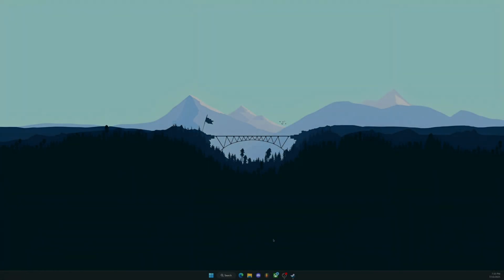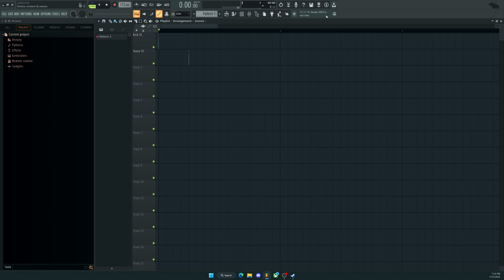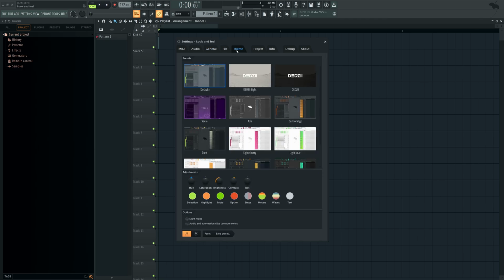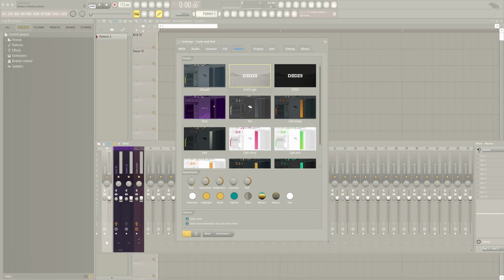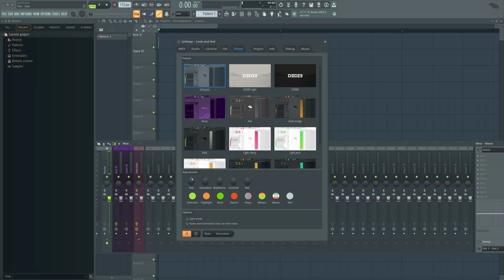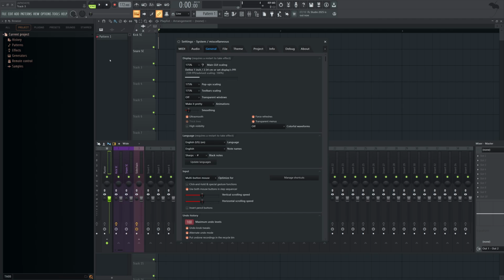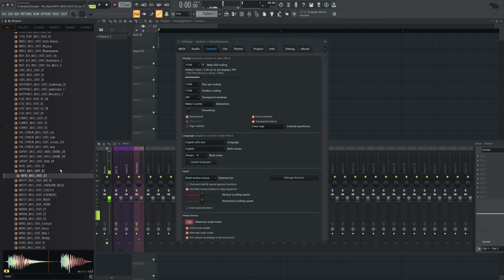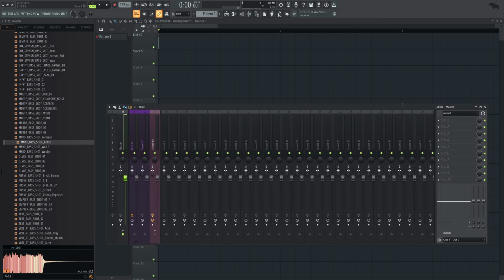How to Customize FL Studio's Look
Here's how to customize FL Studio's look/design.